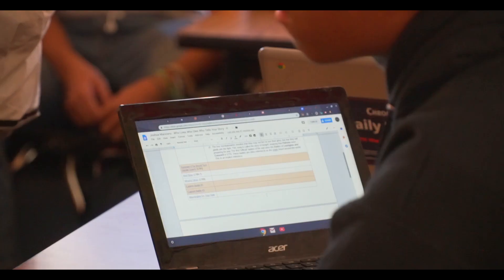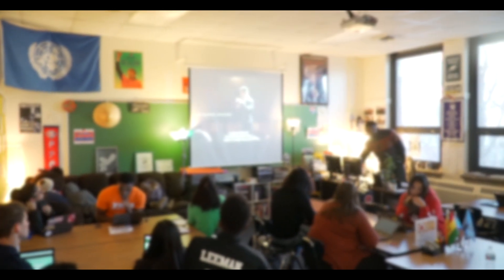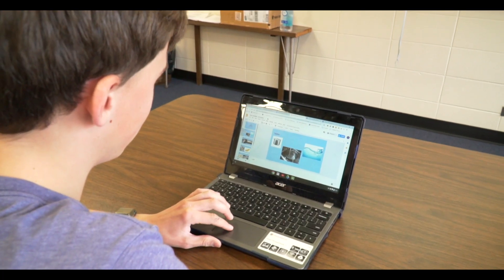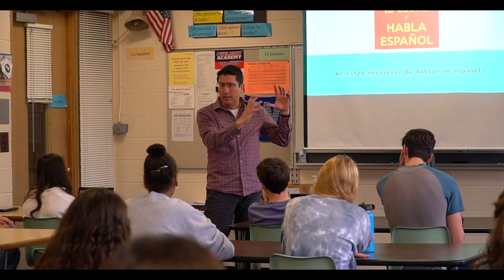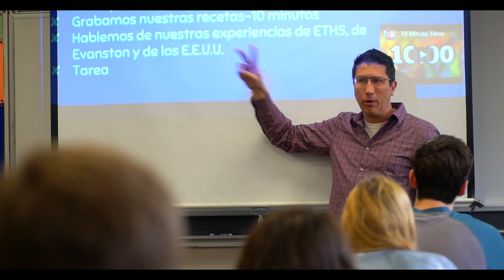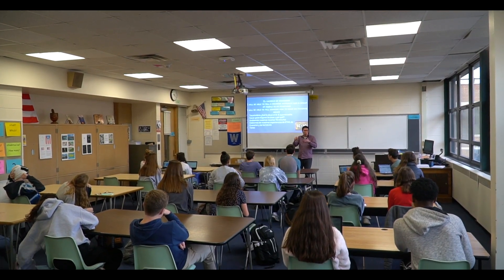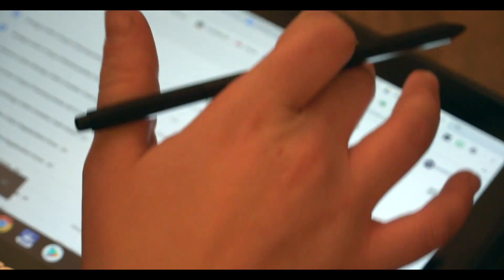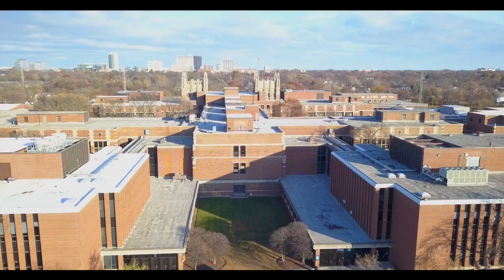Screencastify at Evanston Township High School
Evanston Township High School is a one to one school that prioritizes technology in the classroom. Watch how they integrate the Google for Education suite of tools with Screencastify to clone their teachers, create a space for shy students, and ensure personalized learning.